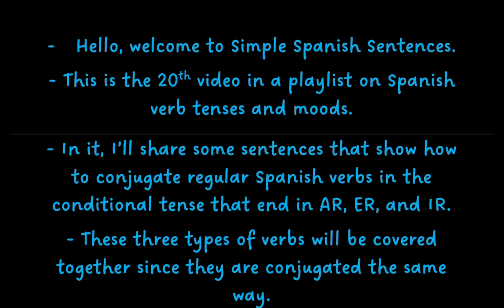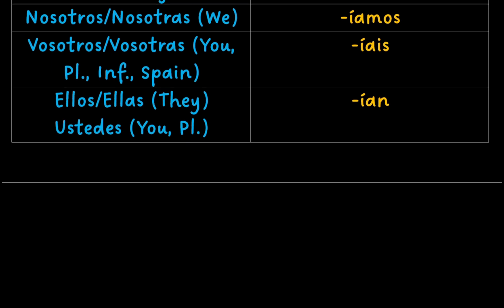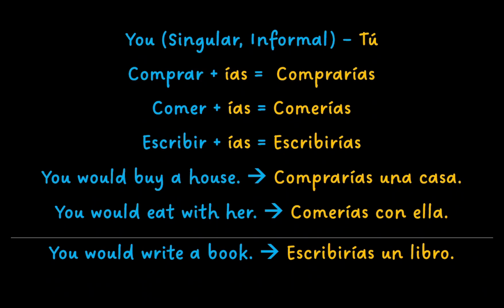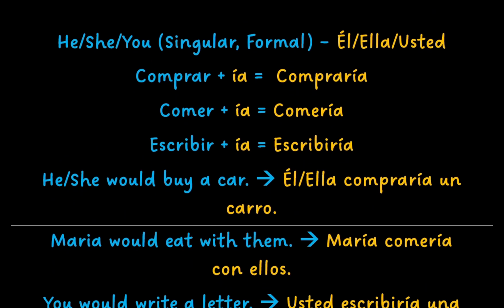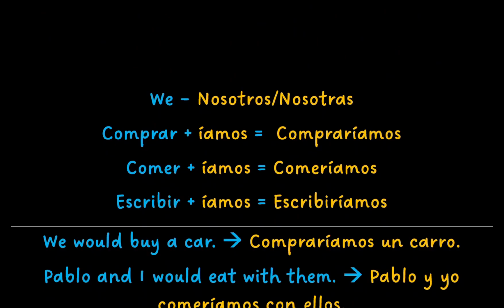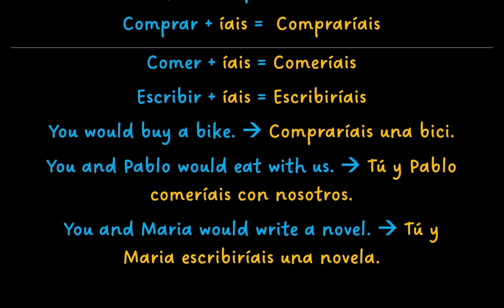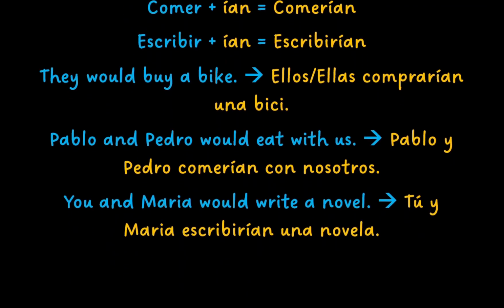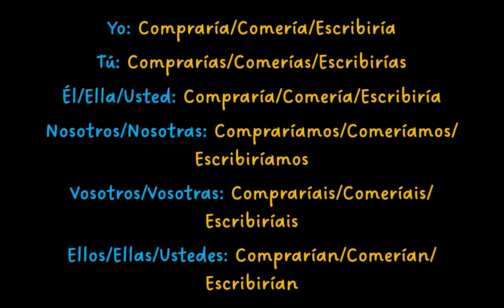20 How to Use the Spanish Conditional Tense (AR, ER, and IR Verbs): w/ Simple Sentences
In this video, I’m going to share some sentences that show how to use the conditional tense in Spanish. These sentences will describe what one “would do” in a hypothetical situation. The video will include how to conjugate regular AR verbs, ER verbs, and IR verbs together, since all of them are conjugated the same way.

00:00 Introduction
00:36 Verbs and Conjugation Rules/Chart
01:15 I - Yo
02:18 You (Singular, Informal) – Tú
03:03 He/She/You (Singular, Formal) – Él/Ella/Usted
04:17 We – Nosotros/Nosotras
05:13 You (Plural, Informal, Spain) – Vosotros/Vosotras
06:14 They/You (Plural) – Ellos/Ellas/Ustedes
07:18 Conjugation Review/Closing

This video is a part of a larger playlist that I’m making on Spanish verb tenses and moods.

In previous videos, I talked about how to conjugate regular Spanish verbs in the simple present tense (also called the present indicative tense), the preterite tense (also called the simple past tense), the imperfect tense, and the future tense.

The goal of this playlist is to help beginners learn how to speak Spanish by giving them simple sentences and phrases that illustrate how to conjugate Spanish AR, ER, and IR verbs. Hopefully, by giving short and easy Spanish lessons with basic examples people can learn Spanish – and its grammar – faster.